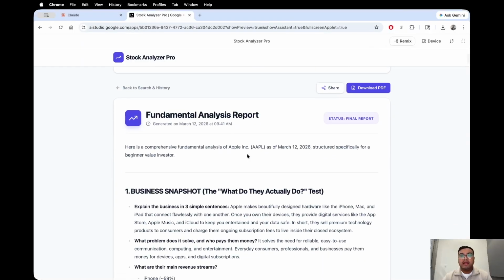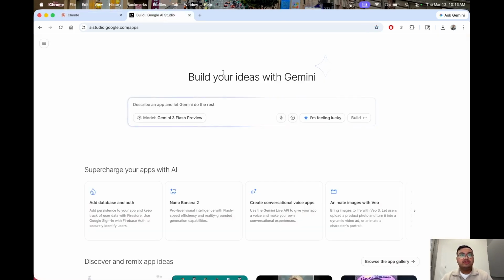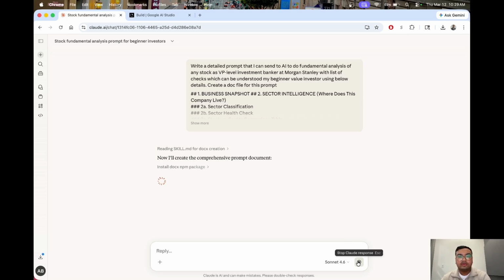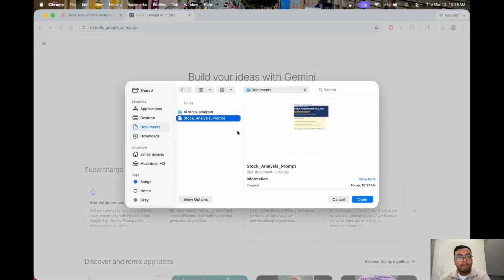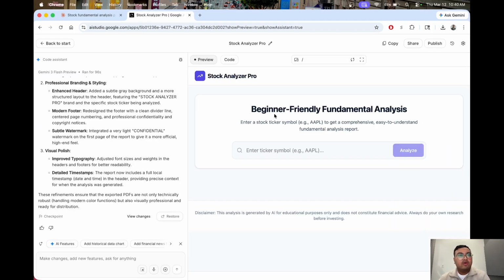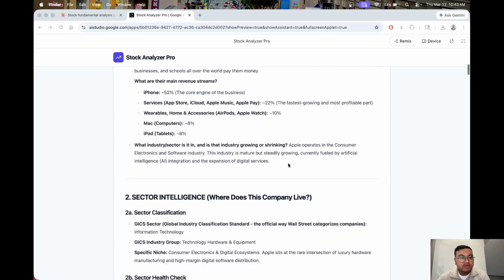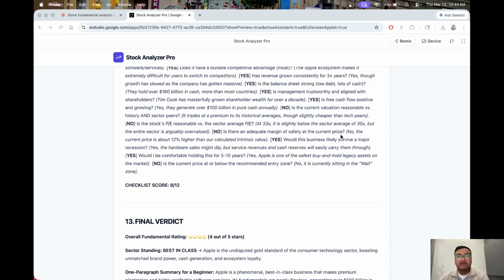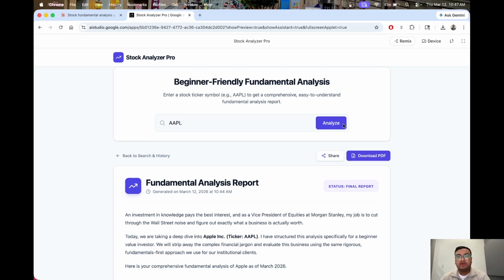This AI App Analyses ANY Stock in 2 Minutes (No Code)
🚀 Build a FREE AI Stock Analyst in 2 Minutes (No-Code)

Stop drowning in financial spreadsheets. In this video, I show you how to combine the "Blueprints" of Claude AI with the "Building Power" of Google AI Studio to create a custom Stock Analysis App that generates professional PDF reports for zero dollar.

Human Heart, Synthetic Core — Beyond the Algorithm.

📌 What You’ll Learn:
The Blueprint: How to use Claude AI to write high-level app logic.
The Build: Using Google AI Studio to turn that logic into a functional app.
The Result: Analyzing stocks like NVDA or AAPL and exporting clean PDF reports instantly.

Video Chapters:
0:00 – Human Heart, Synthetic Core (Intro)
0:10 – The Hook: Build Your Free Stock Analyst
0:42 – Tool Setup: Claude + Google AI Studio
1:24 – The Blueprint: Generating Prompts with Claude
2:10 – The Build: Creating the App in AI Studio
3:20 – The Test Run: Analyzing AAPL Live
5:30 – Subscribe to Silica Soul

Enjoyed this workflow? 👍 Like this video to support the "Silica Soul" mission.